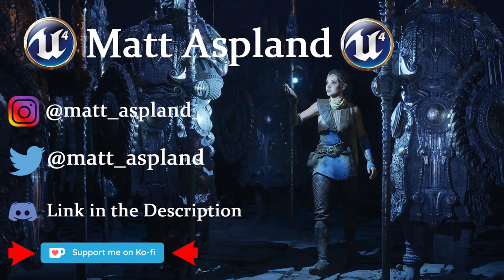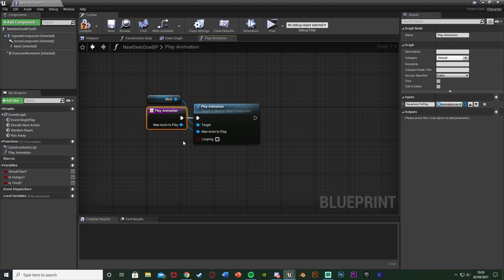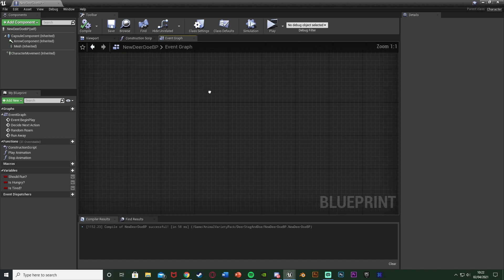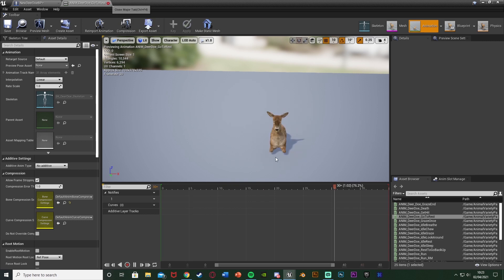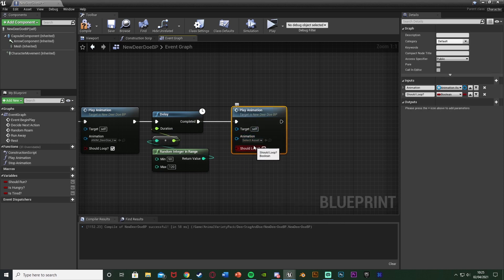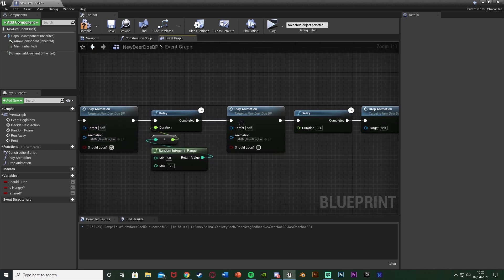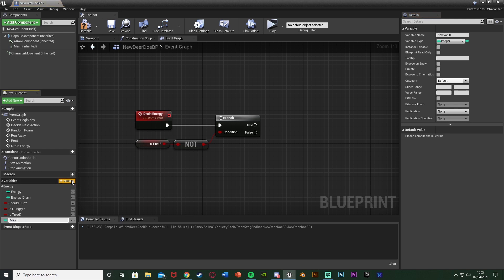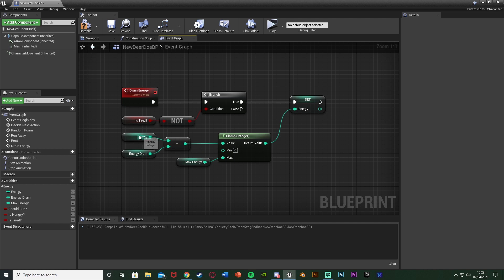Letting The Animal Rest Or Sleep | Part 2 Of Creating An Animal AI In Unreal Engine 4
Hey guys, in today's video, I'm going to be creating energy drain and regeneration for our animal AI. Once the energy reaches 0, the animal will sleep until their energy is restored, by which point they will carry on with their lives.

Keep up to date with the progress of the series

00:00 - Intro
00:20 - Animation Functions
02:24 - Rest/Sleep
06:16 - Drain Energy
10:38 - Regain Energy
13:07 - Finishing Touches
14:45 - Tester/Final Overview
16:37 - Outro